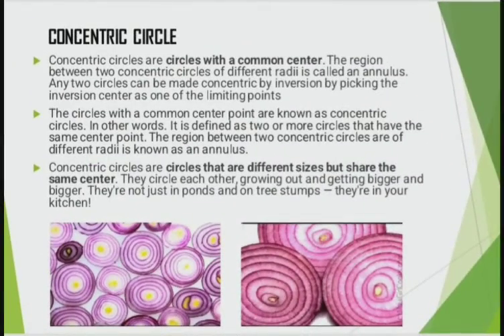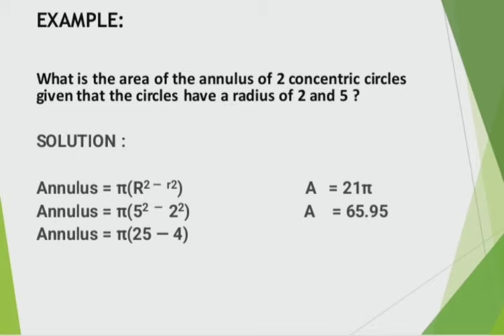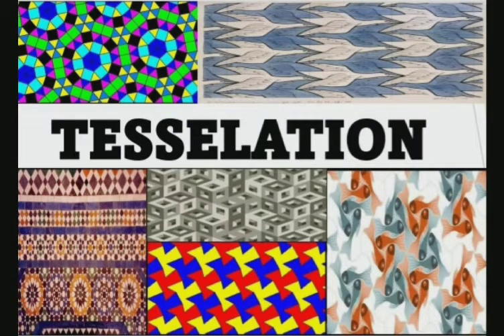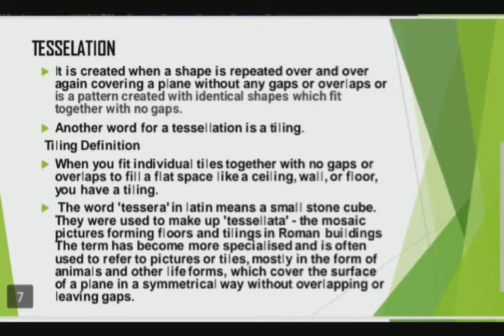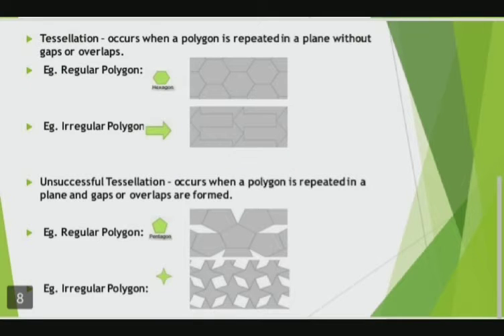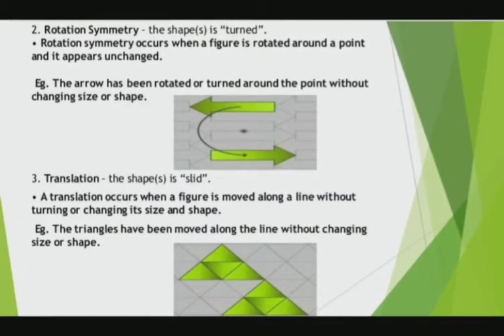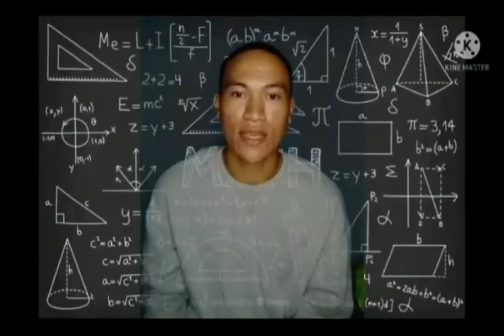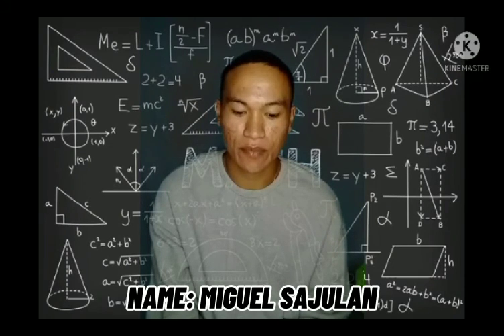CONCENTRIC CIRCLES IN NATURE : Concentric circle, Geometric Properties and Tesselation